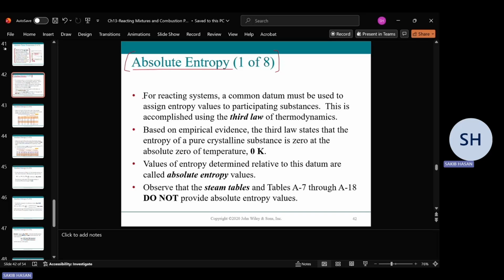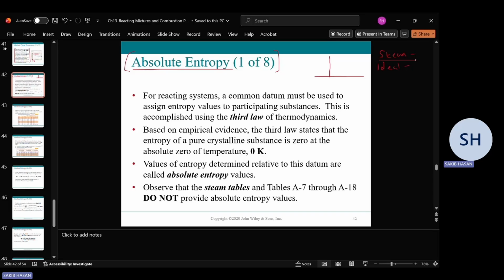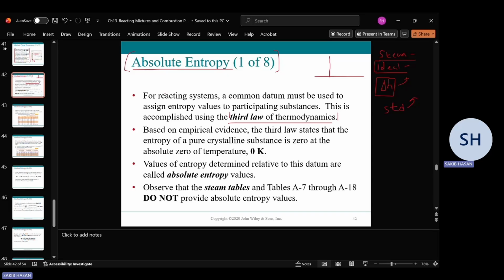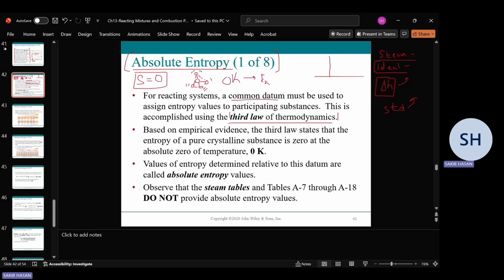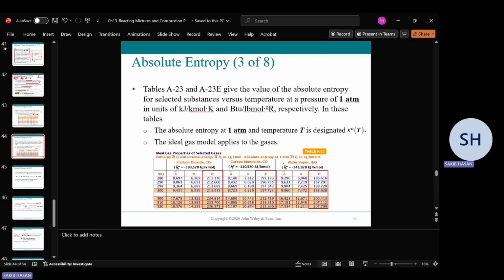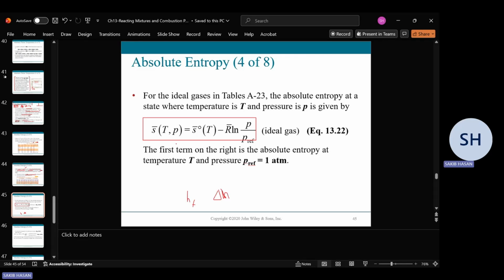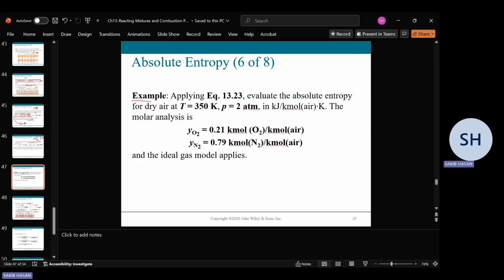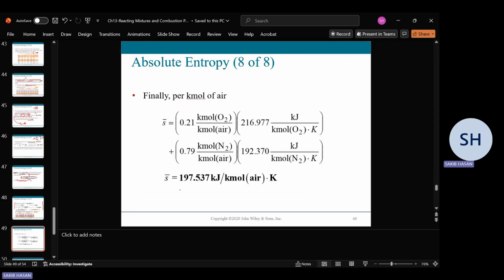KIG2018 Absolute Entropy | Explainer 5